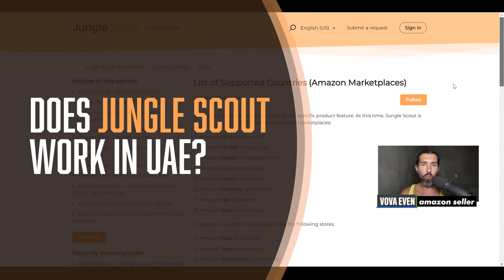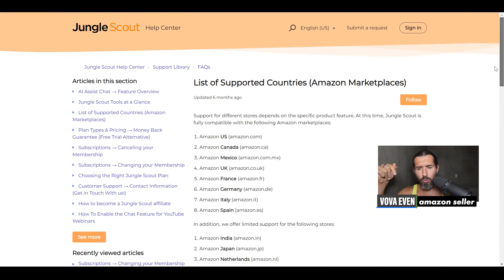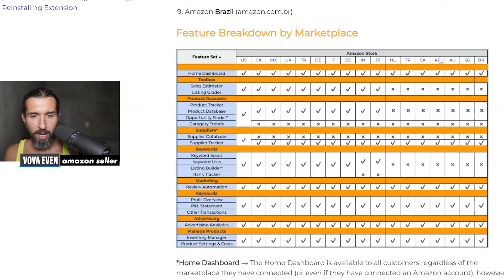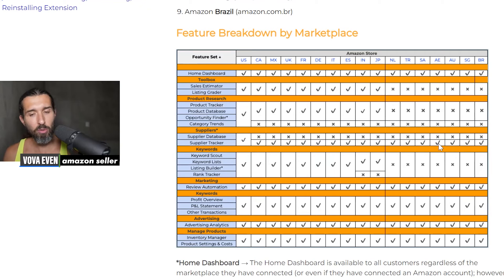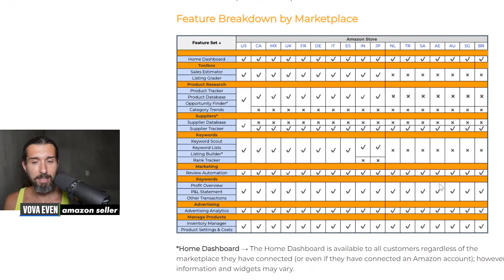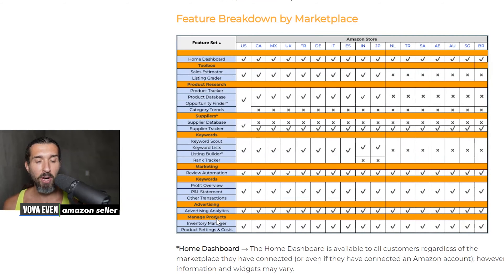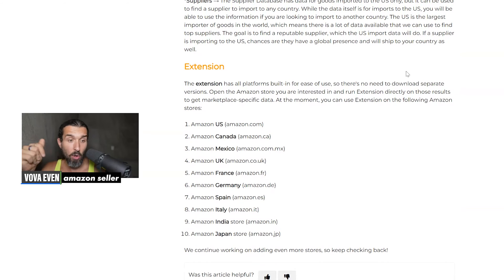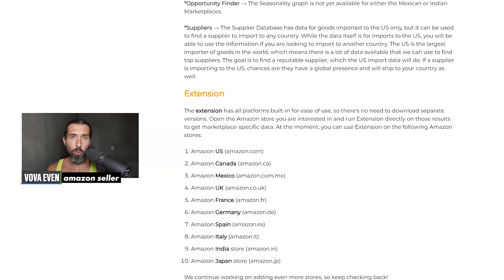Is Jungle Scout Available In UAE? Does It Work In Amazon UAE? And Which Tools Work There In Dubai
Does Jungle Scout work in UAE? Is Jungle Scout available in UAE? Which tools work there in Dubai? Learn in this video! The best discounts of Jungle Scout + over 100 tutorials of Jungle Scout are in the description for you! All the mentioned links are below as well. Enjoy!

🕒 Time Stamps:

00:00 - Does Jungle Scout Work in UAE, Dubai
00:13 - Best discounts for Jungle Scout UAE, Dubai
00:17 - Playlist of 100 tutorials of Jungle Scout
00:23 - List of Supported Countries for Jungle Scout
00:30 - Does Jungle Scout work in the UAE, Dubai
00:40 - Features Breakdown by Amazon UAE, Dubai Marketplace
02:20 - Extension part of Jungle Scout for Amazon UAE, Dubai
02:45 - Remind you of the best discounts for Jungle Scout + the best tutorials of Jungle Scout

📌 Hashtags 📌